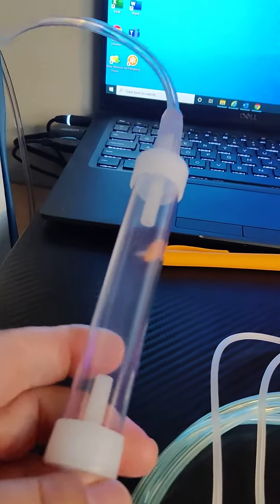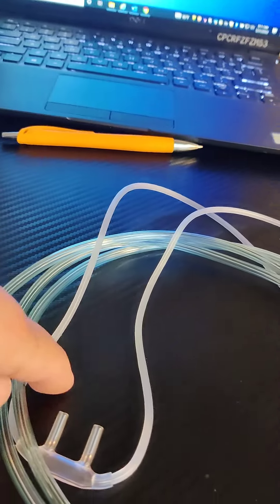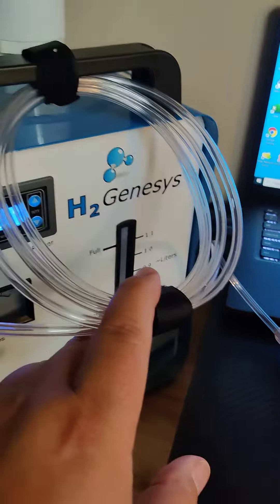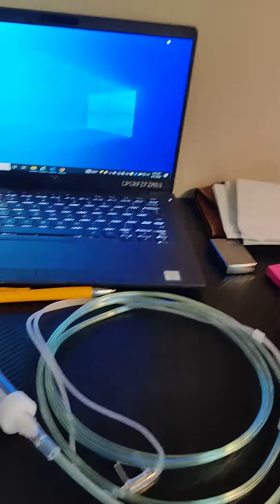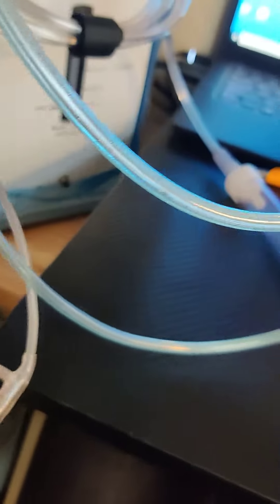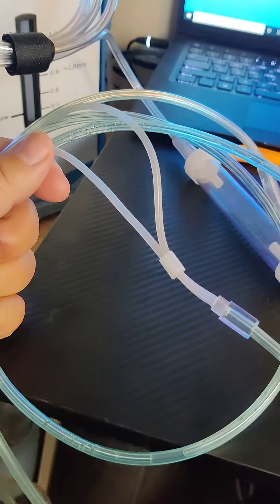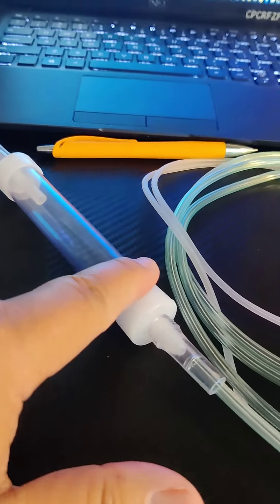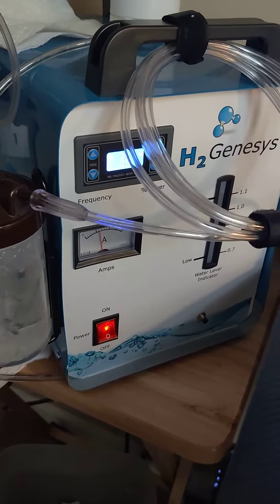Experimenting with a Condensation Trap off my Brown's Gas Generator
My latest tinkering...

If you're interested in trying it yourself.

Condensation Trap

also

Extra Tubing